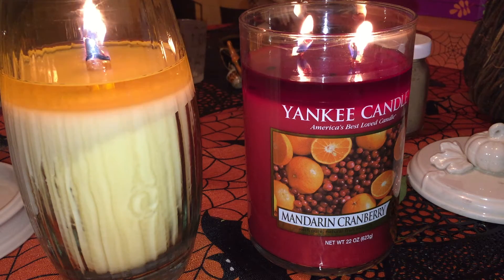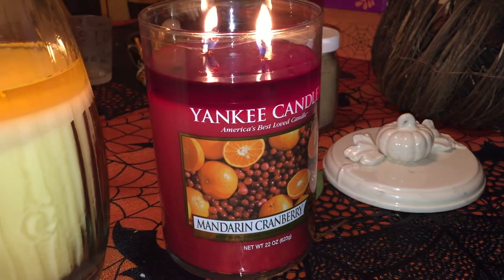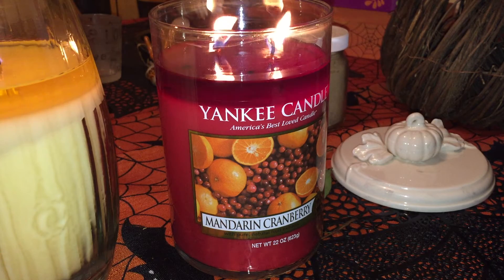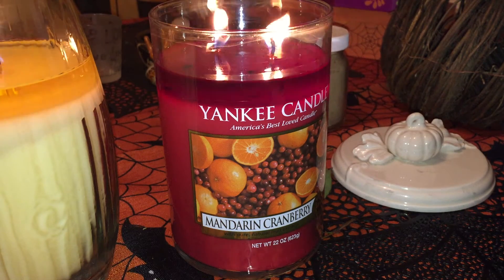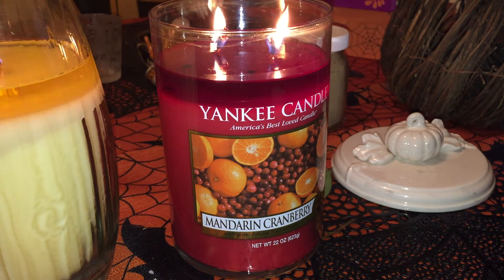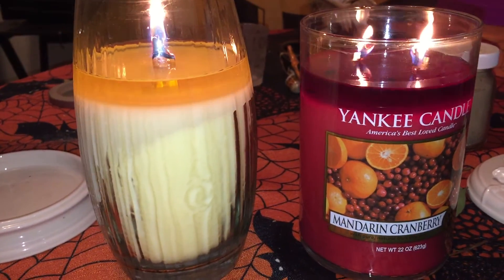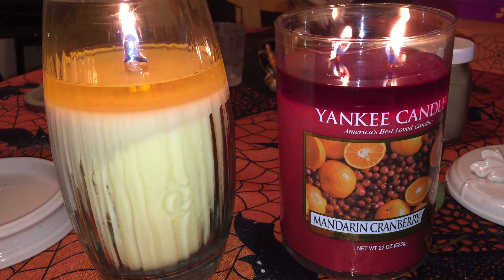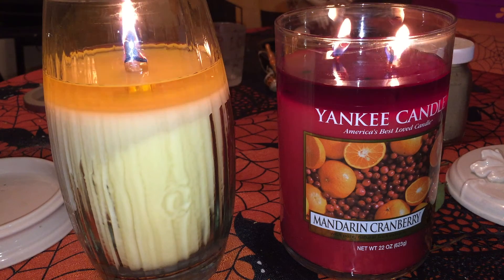Yankee candle Mandarin cranberry and Sunbright reviews